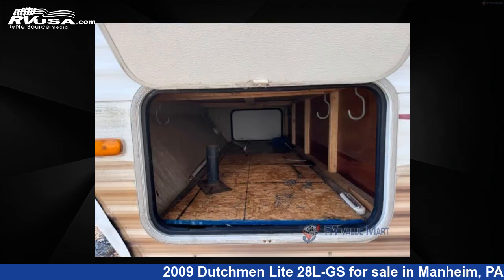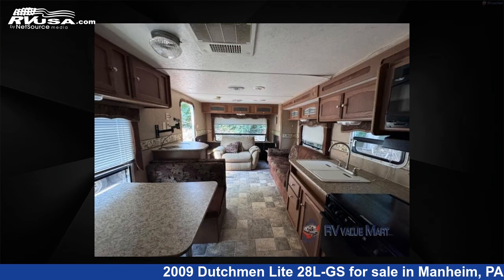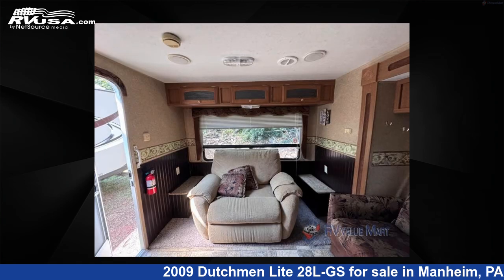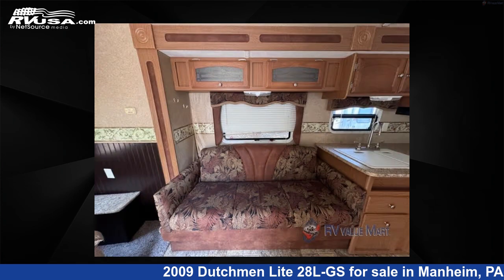Unbelievable 2009 Dutchmen Lite Travel Trailer RV For Sale in Manheim, PA | RVUSA.com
This 2009 Dutchmen Lite 28L-GS is a Travel Trailer RV. It is located in Manheim, PA 17545 and is offered for sale by RV Value Mart. This Used Dutchmen Is 31' 0" in length and features sleeps 6, Slideout, and 30 gal fresh water capacity. The floorplan layout of this Travel Trailer features Front Bedroom, Rear Living Area.

RV Value Mart is a dealer for brands like: Coachmen, Dutchmen, Forest River, Heartland, Keystone and offers the following rv services: Parts/Accessories, Service. They stock rv types such as: Class A, Class C, Fifth Wheel, Popup, Travel Trailer. For more information and pricing on this unit, To see all units available for sale by RV Value Mart,